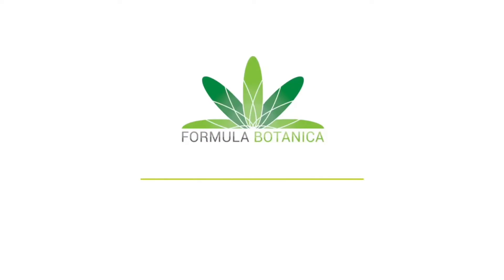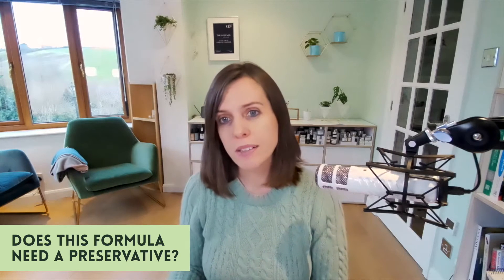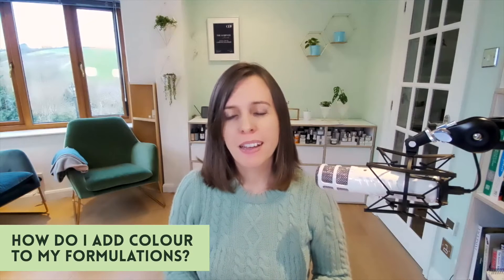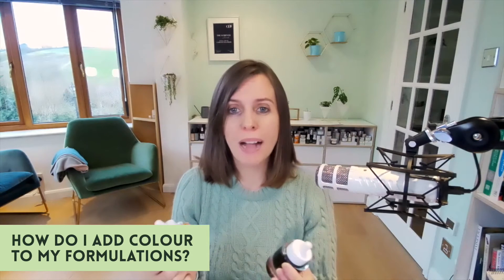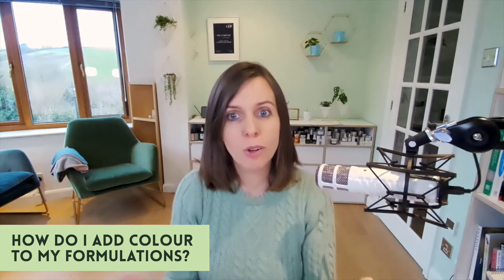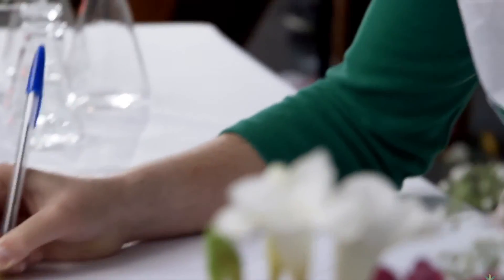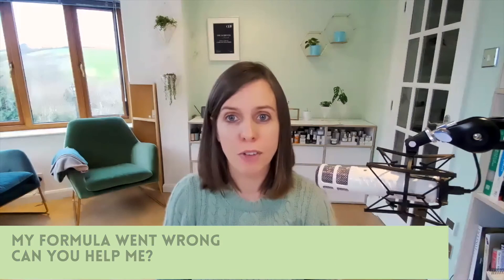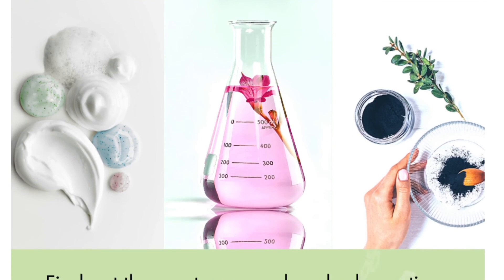Top 10 Organic Formulation Questions Answered!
Here at Formula Botanica, we get hundreds of questions on a daily basis. We decided that it would be beneficial for us to take the top ten questions that we receive frequently, and help answer them for you in this video.

0:00 Introduction
0:54 Does this formula need a preservative?
2:07 Where can I purchase natural, organic formulation ingredients?
3:31 Can I swap ingredients out in a formula?
4:54 Which emulsifier / preservative is best in organic formulation?
6:03 What is the shelf life of this product?
7:19 How can I add colour to my lip balm?
8:32 How many drops of essential oils is X%?
10:03 My formulation went wrong, can you help me?
11:24 I live in a hot climate and my product melts. What should I do?
12:44 Is this ingredient natural?

All of the information in this video can be found on our website and in our blog post, which you can access here:

Formula Botanica is an Organic Cosmetic Formulation School. We are the leading online teaching institution for organic formulation and indie beauty entrepreneurship and we are on a mission to teach the world to formulate. We empower our students with the skills to change their lives through organic skincare and haircare. Formulating organic cosmetics with plants, flowers and herbs is an amazing, empowering skill that anyone can learn. Let us teach you how to become a formulator.

Empower yourself by becoming a professional organic skincare formulator and create beautiful botanical lotions, serums and balms to use yourself or to sell. Become part of the global green beauty movement, embracing naturals, wellness and sustainability.